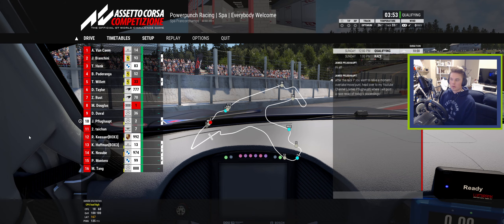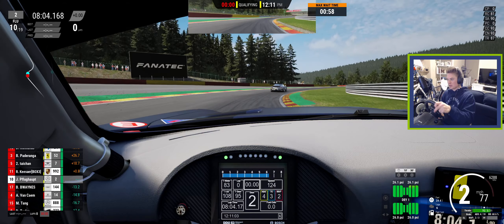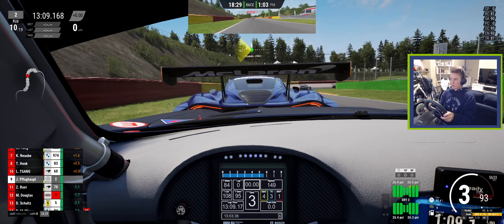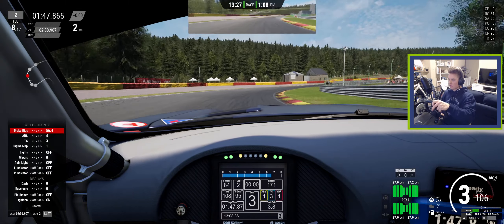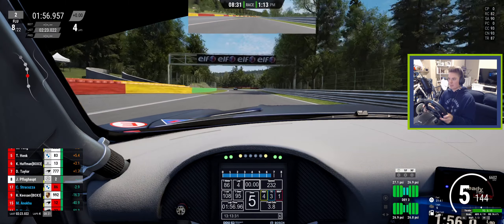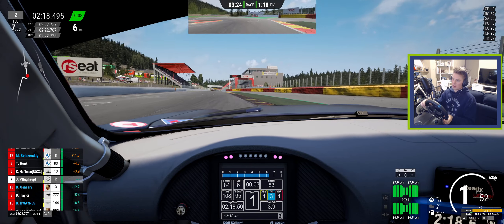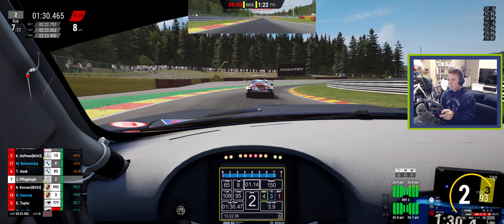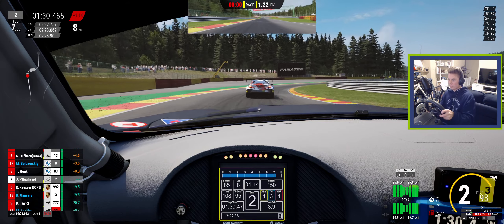ACC Bowling Strikes @ Spa - Huge Eau Rouge Crash Review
Assetto Corsa Competizione Sprint Race @ Spa in the AMG Evo.  Not the race that we were looking for, but witnessed one of the biggest crashes I have ever seen on Eau Rouge.  A detailed analysis of the crash can be found towards the end of the video.